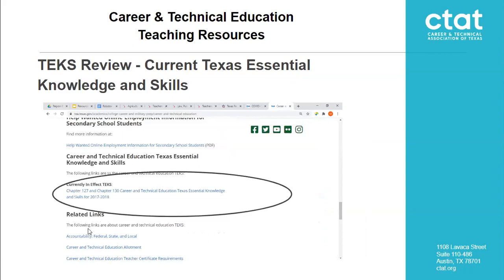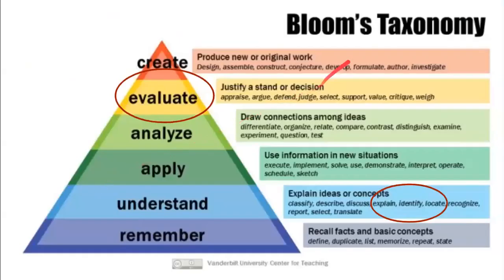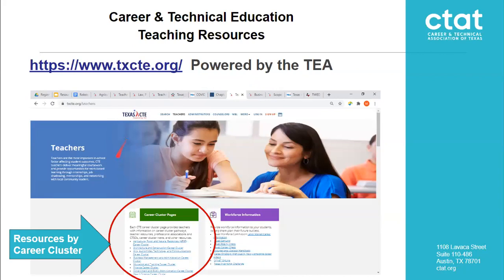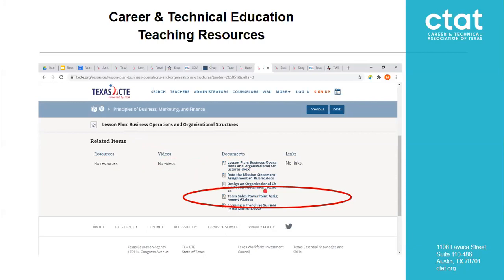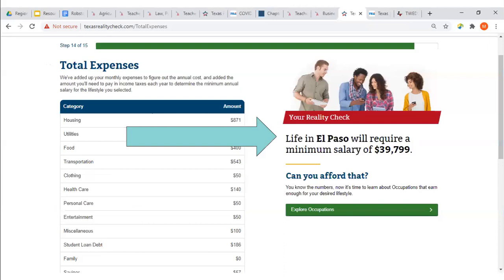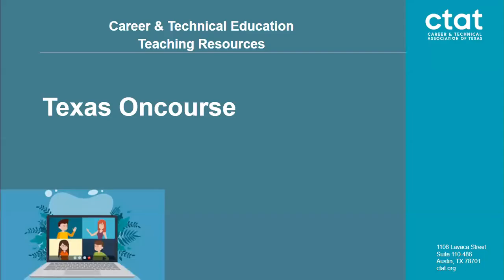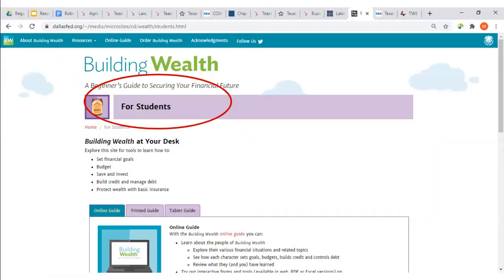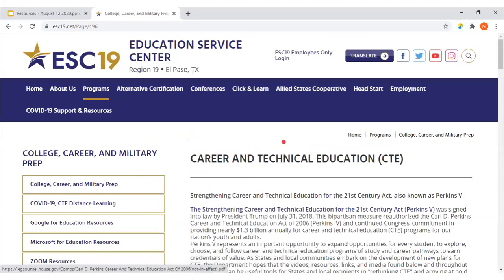CTE Resources 8 11 2020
CTE Resources for Teachers from the Career & Technical Association of Texas